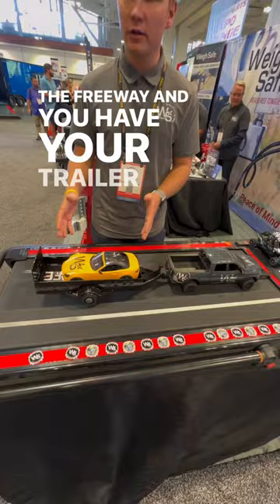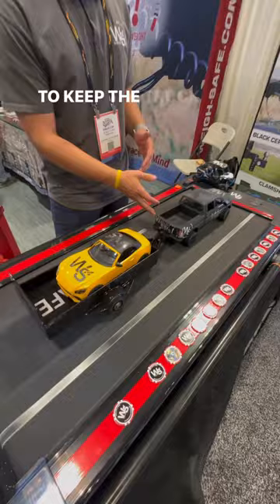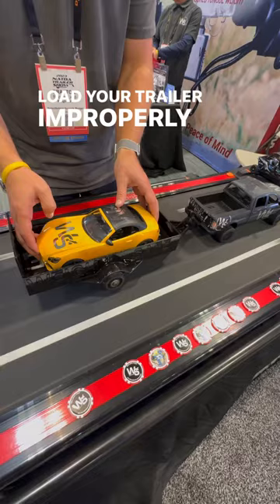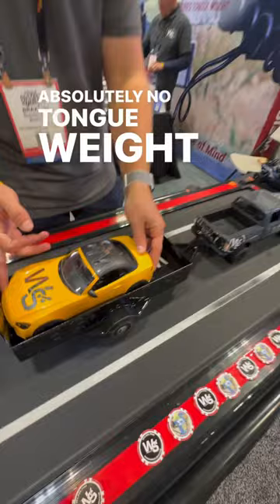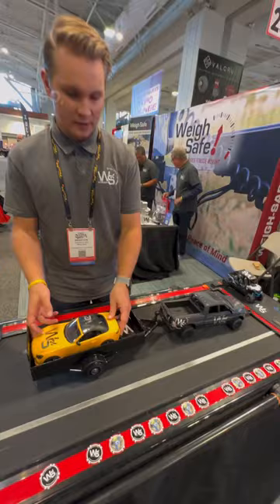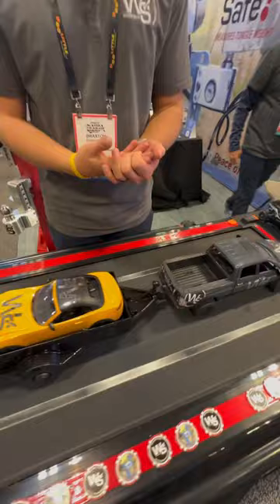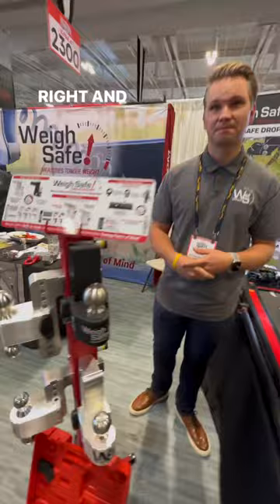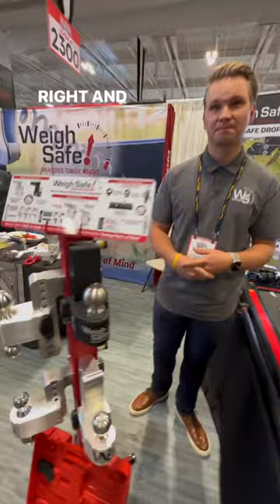Why trailers flip.